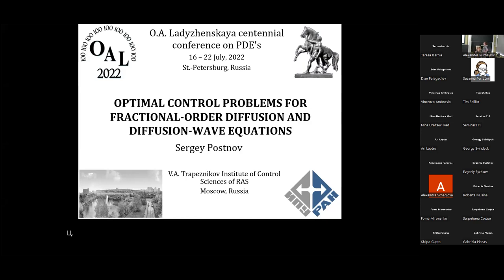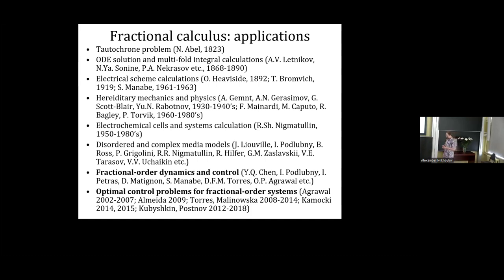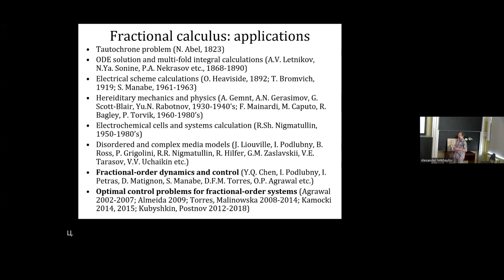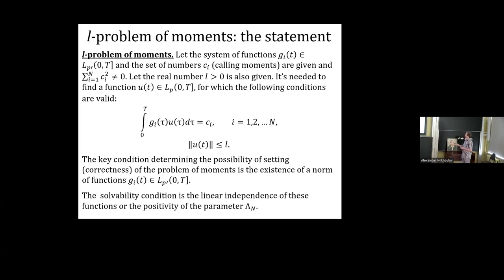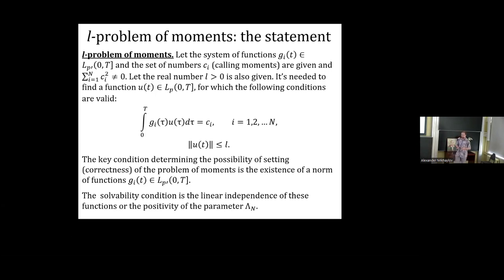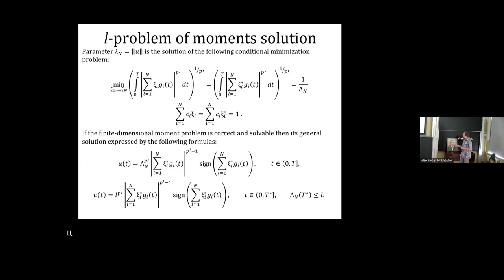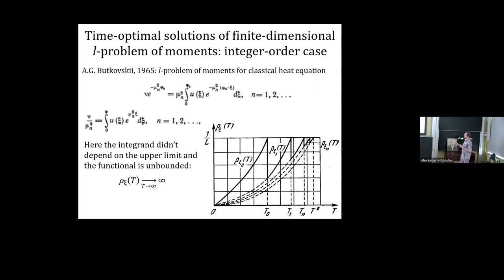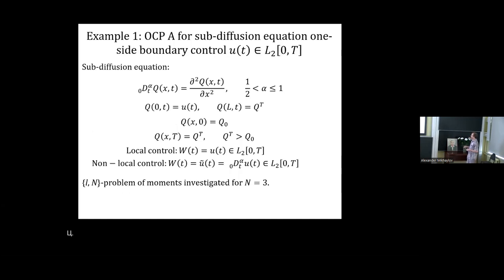S.S. Postnov | Optimal control problems for fractional-order diffusion and diffusion-wave equations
Sergey S. Postnov (ICS RAS)
Optimal control problems for fractional-order diffusion and diffusion-wave equations